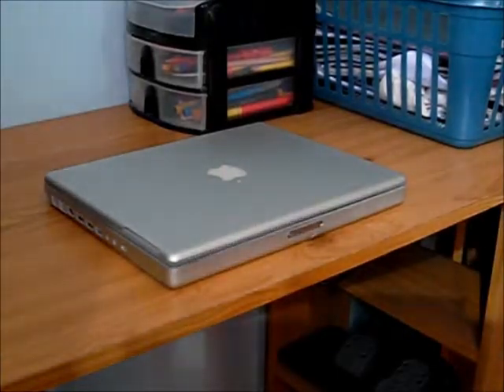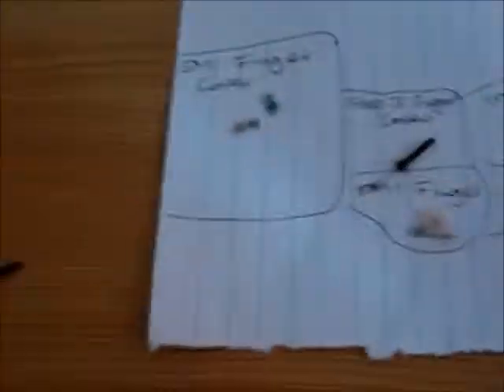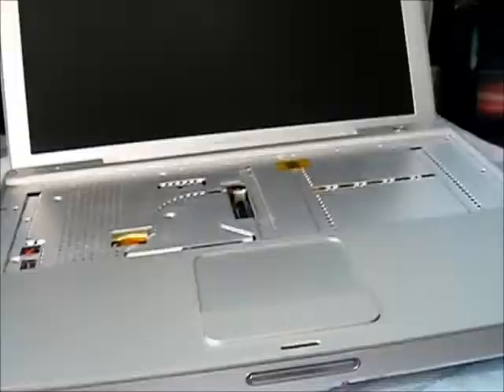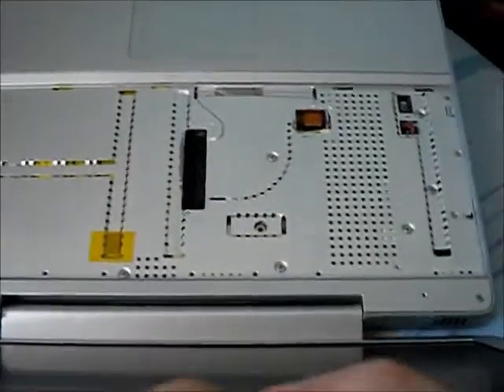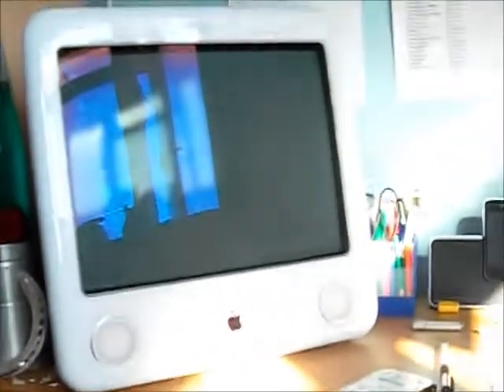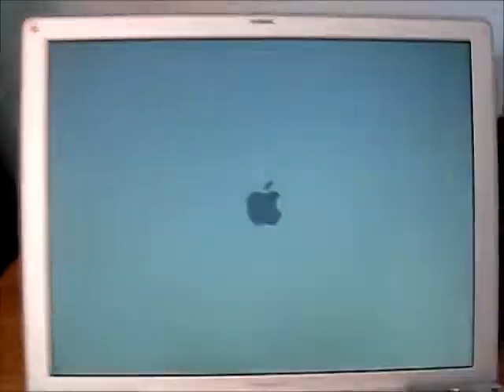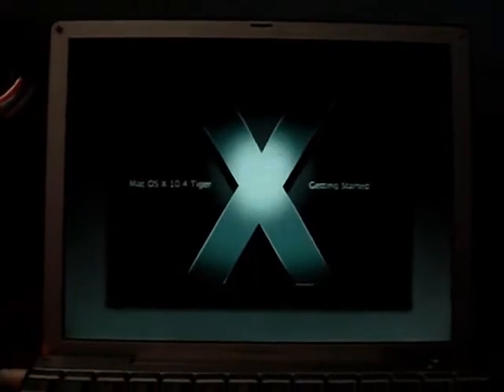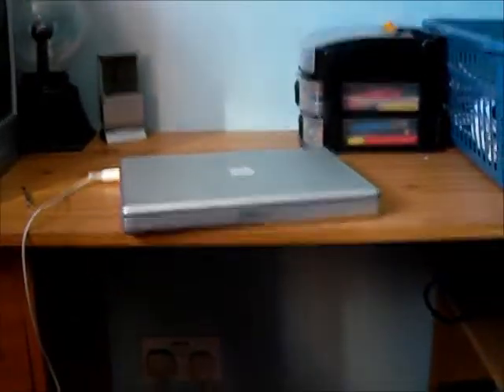12" PowerBook G4 Saga: Hard Drive Replacement [3/3] | The PowerPC Hub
With the announcement of the iPad 3 yesterday, I thought it' be ironic to upload a hardware video on an Apple prouct released over 9 years ago.